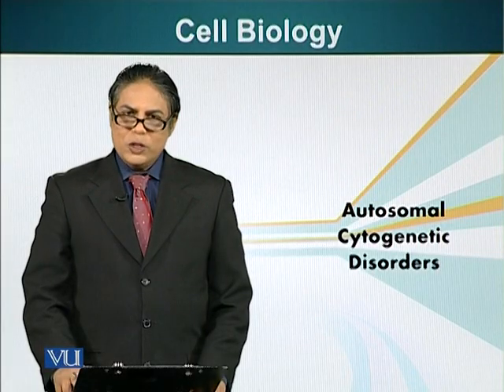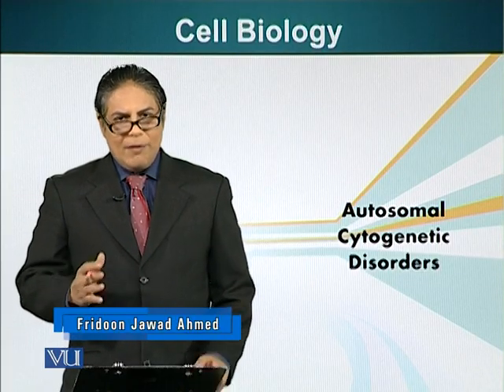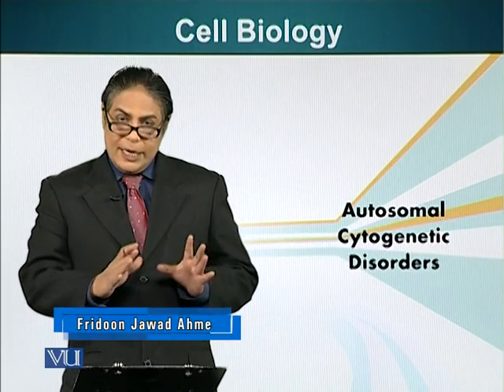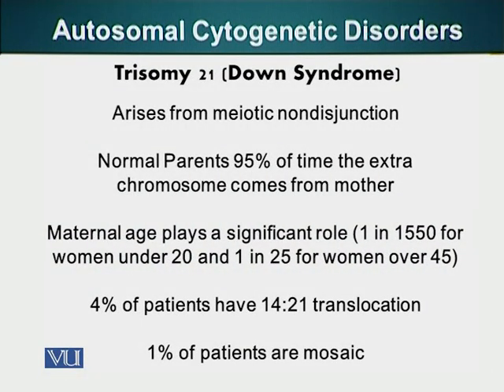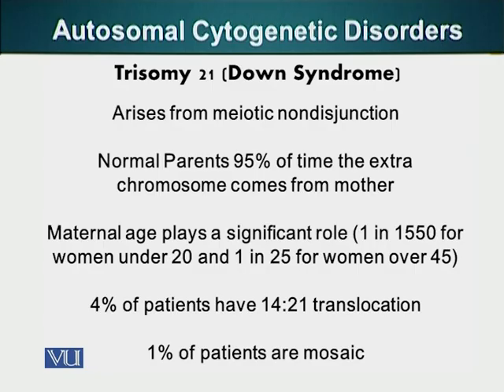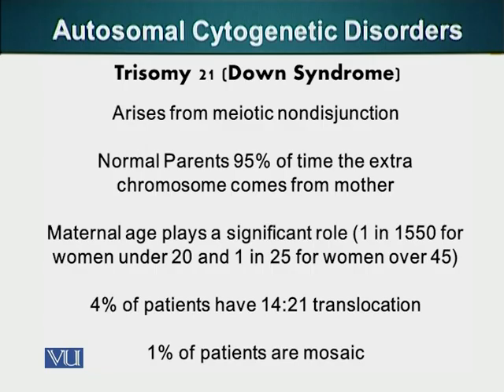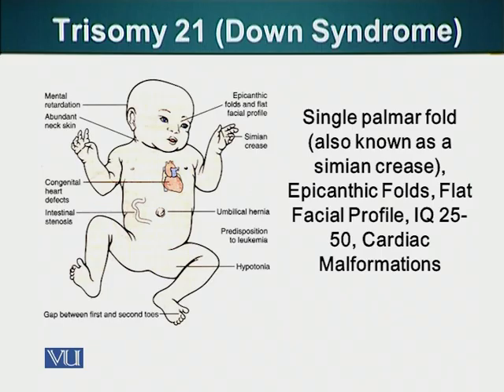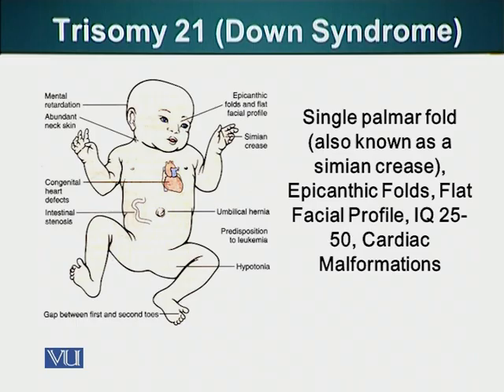Autosomal Cytogenetic Disorders | Cell Biology | BIO5105_Topic208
Topic 208: Autosomal Cytogenetic Disorders,